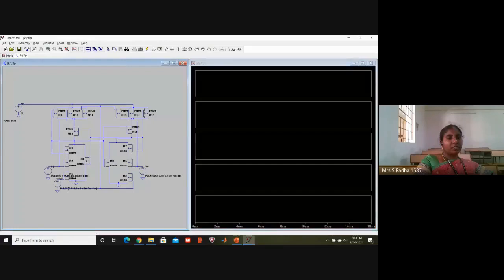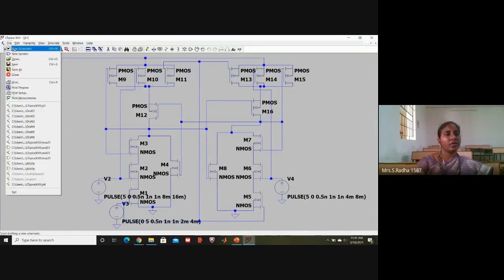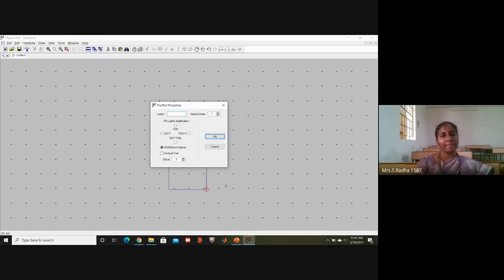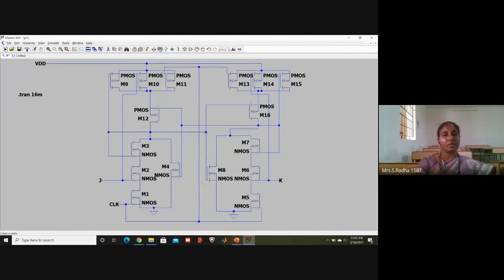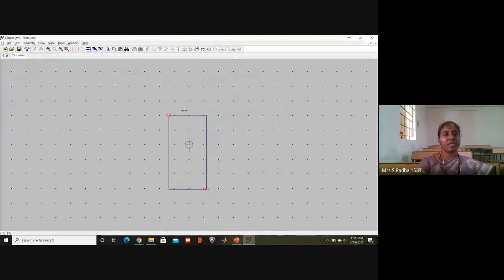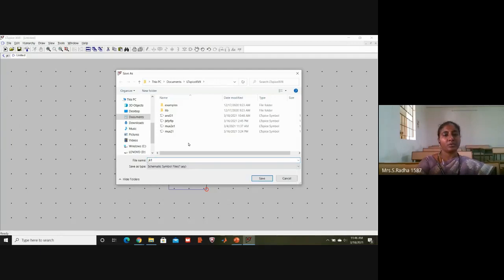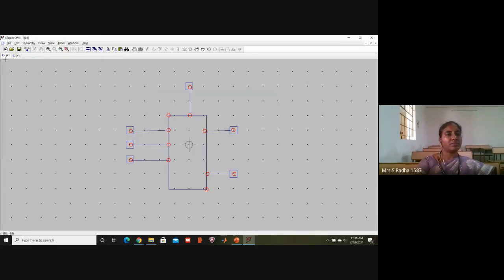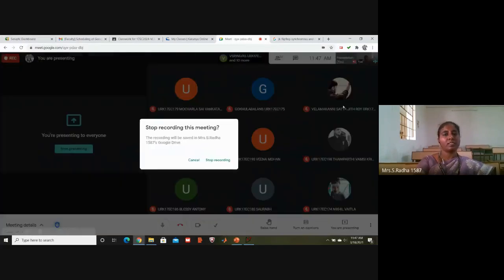symbol for JK flfp final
VLSI Lab- Symbol for JK flipflop using CMOS in LT Spice